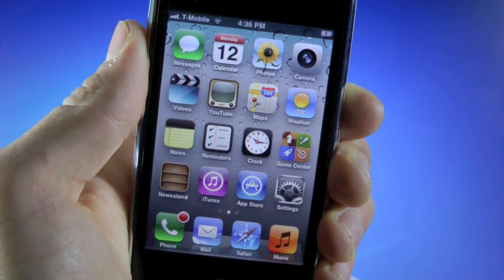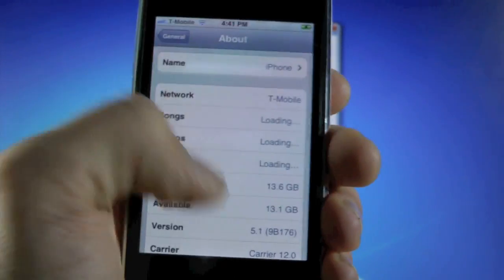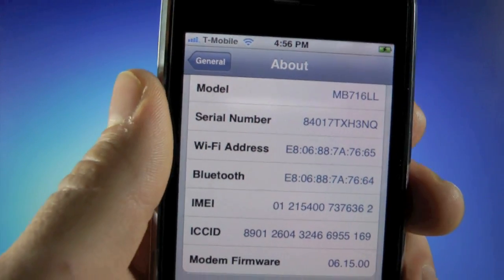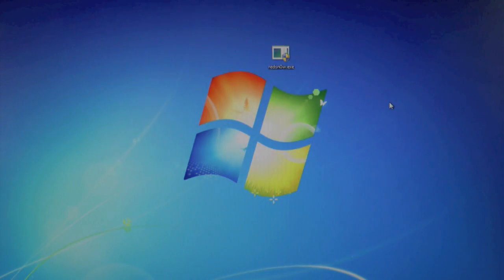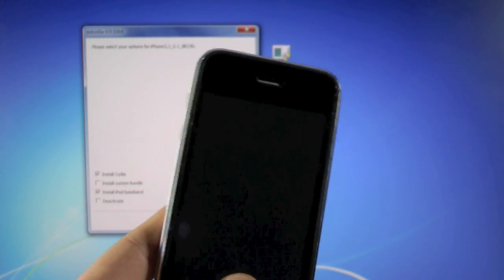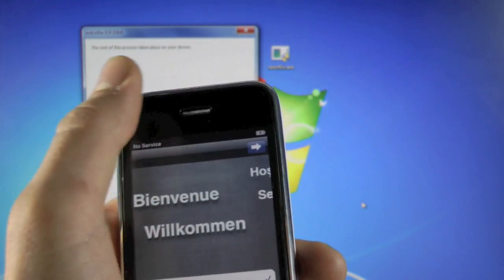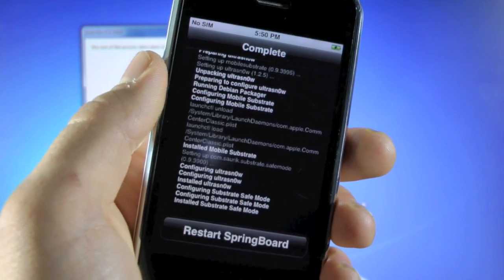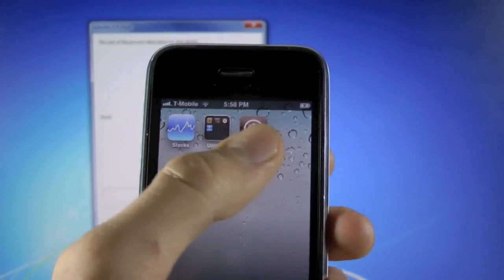How To Unlock iPhone 3Gs 5.1.1/5.1 for Tmobile & Fix No Service Error - 5.16.05 to 6.15.00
Unlock iPhone 3Gs for Tmobile on 5.1.1 & 5.1 Firmware & Jailbreak! 5.16.05 to 6.15.00. Using Redsn0w 0.9.10b6. Works On 5.16.05, 5.15.04, 5.14.02 & 5.16.02 Basebands!

YES this is Untethered for Old Bootrom 3Gs's. No there is no Unlock Yet for New Baseband 3Gs's. Sorry :/ & No Unlock yet for the iPhone 4S on 2.0.10 or 4 on 4.11.08 or 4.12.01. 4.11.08 Unlock is coming Very soon though!

Will unlock for Tmobile, Simple Mobile, 02, Red Pocket, ATT GoPhone & other Carriers! If you are on 4.3.5, 4.3.4, 4.3.3, 4.3.2, 4.3.1, 4.3 or 4.2.1 & below this Video will show how to update to iOS 5.1 & Unlock on the 6.15.00 Baseband using Ultrasn0w.